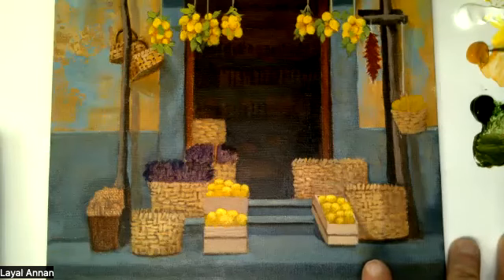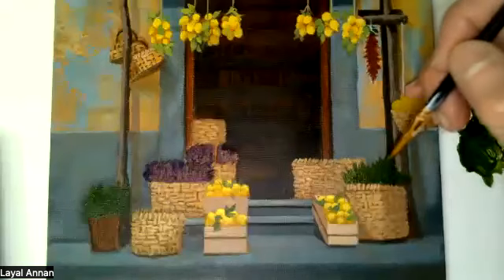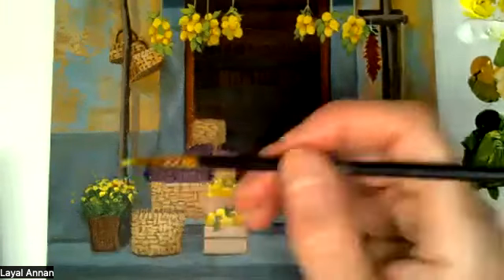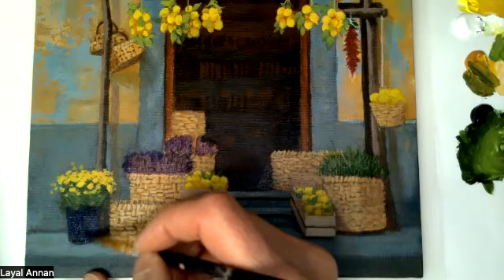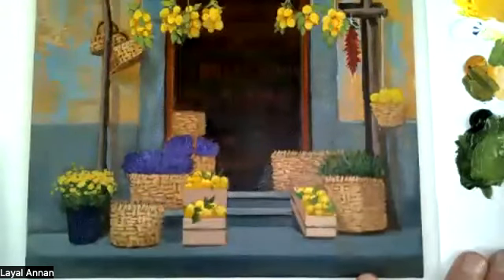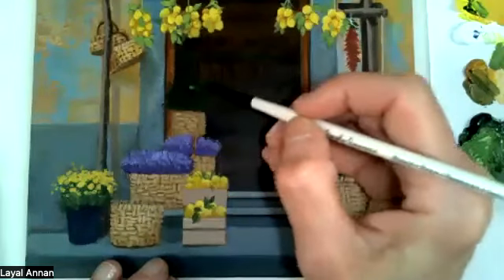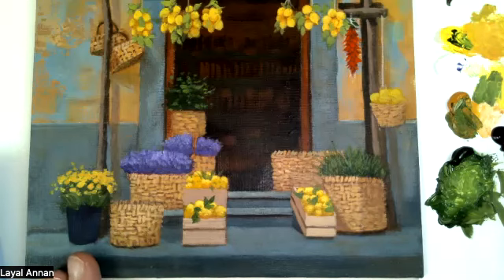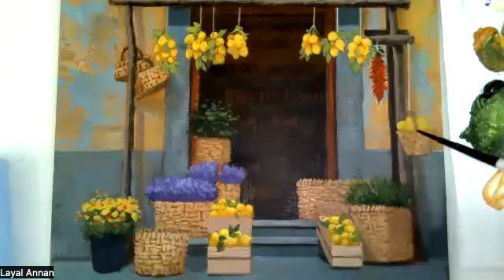Limoncello Pt5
Colours used,
Sap Green, Cadmium Red Light, Cadmium Yellow Light, Titanium White, Ultramarine Violet
and Payne's Grey.